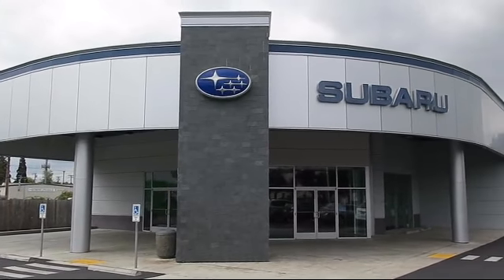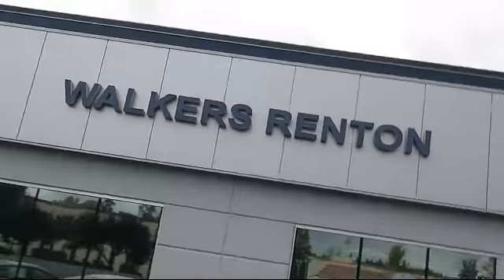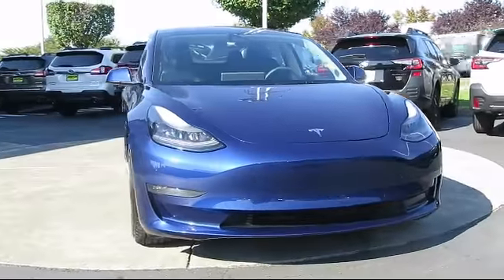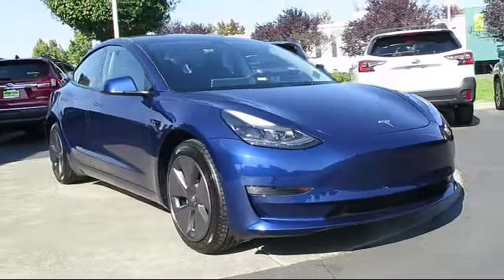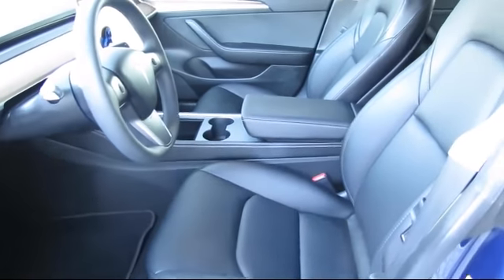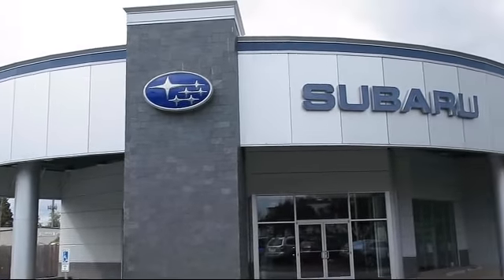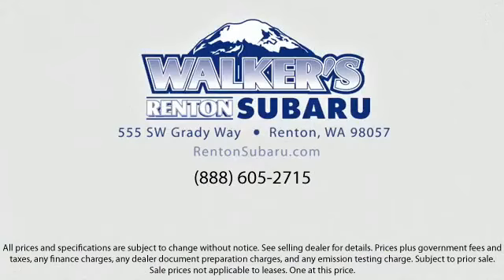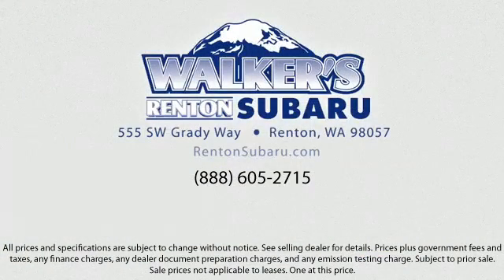2022 Tesla Model 3 Long Range Seattle Bellevue Renton Kent Auburn Lynnwood Edmunds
2022 Tesla Model 3 Long Range Stock Number: WS4562A Vin:5YJ3E1EB1NF176062.